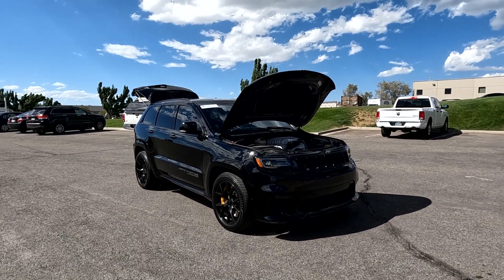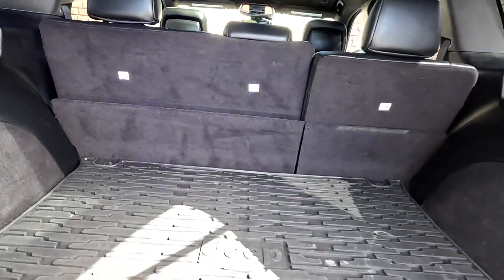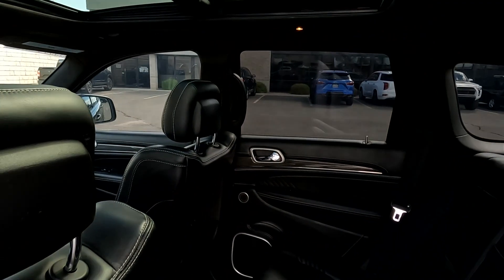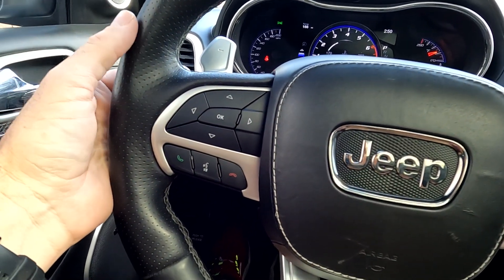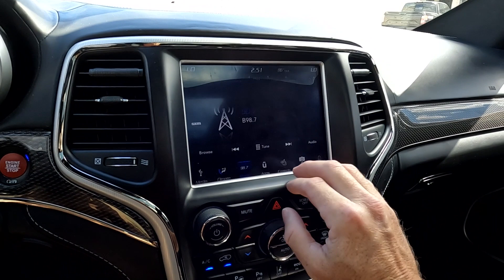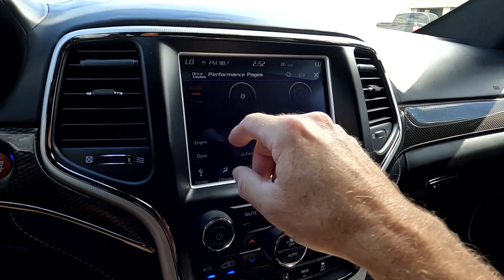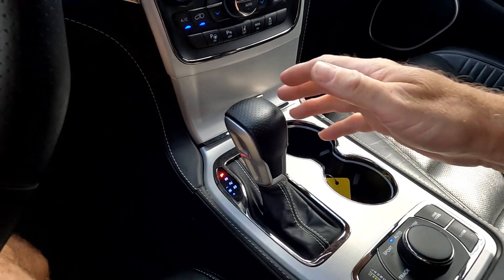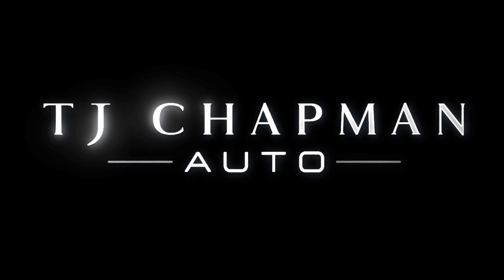2018 Jeep Grand Cherokee Trackhawk For Sale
Grand Cherokee Trackhawk 4WD, 28k mi., Clean title,
+Heated/Cooled front leather seats
+Heated 2nd-row seats & steering wheel
+Dual Sunroofs
+Performance pages
+Alloy wheels

SUV